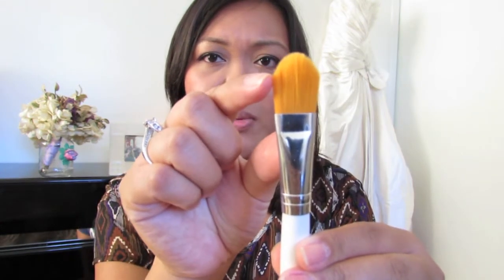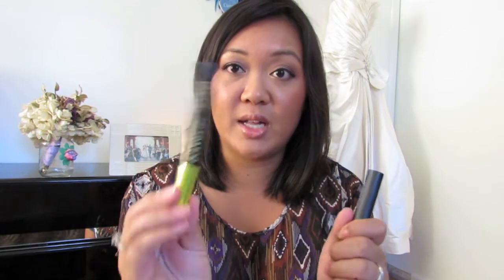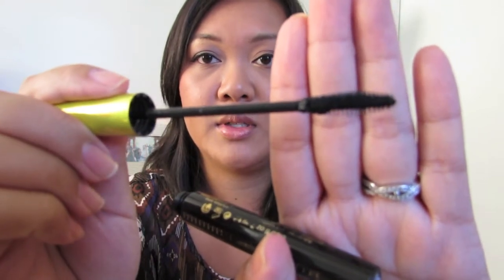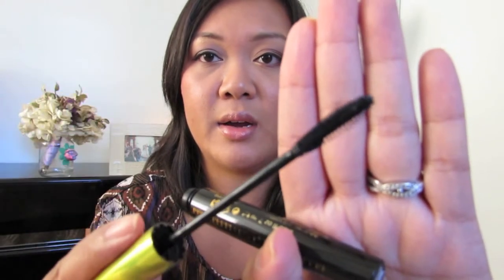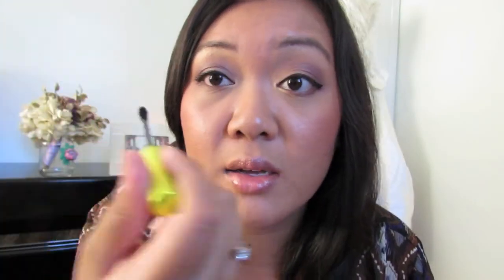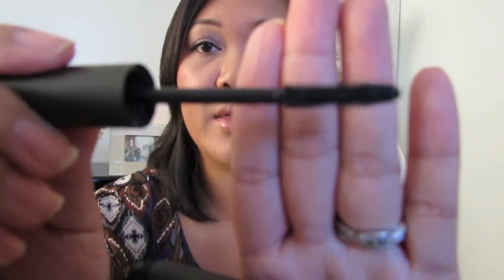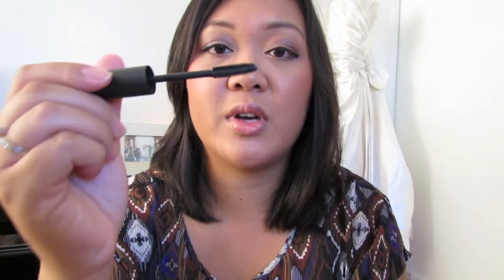August Beauty Favorites 2012 + Wedding Goodies :)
Hey everyone!  This video is about my favorite items for August.  Summer is coming to an end which means fall season & fashion is here!  I love the fall so tune in for fun makeup tutorials & maybe some vlogging.

In addition to my favorites, this Labor Day weekend marks my 1 year wedding anniversary to my hubby.  This year has been great to us as we experienced many things together as husband & wife.  I'd love for you to look at our wedding highlight's video that our lovely videographer put together.

Check out my blog on the latest rants (especially the recent "Product Showdown"), reviews and recipes from yours truly!